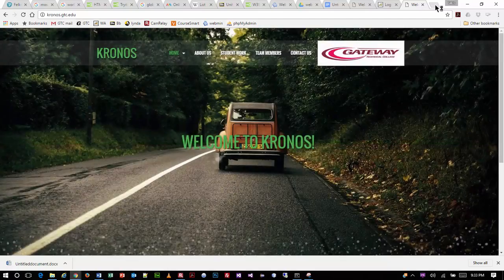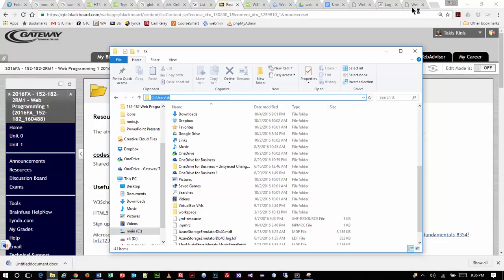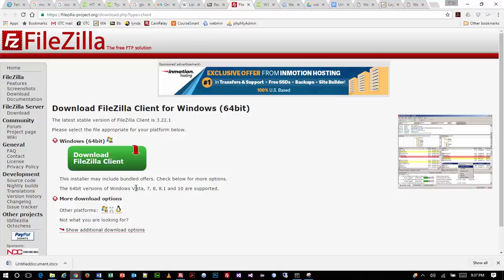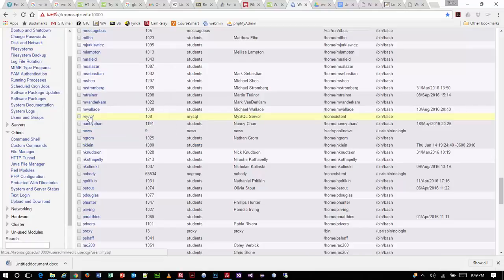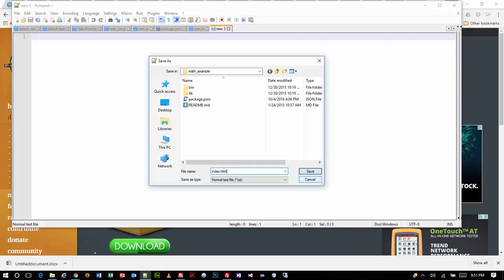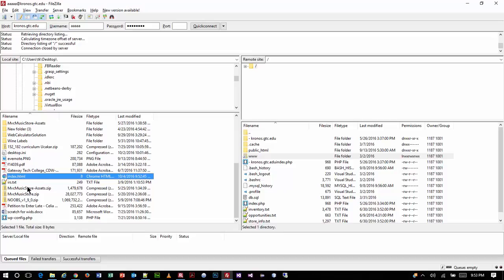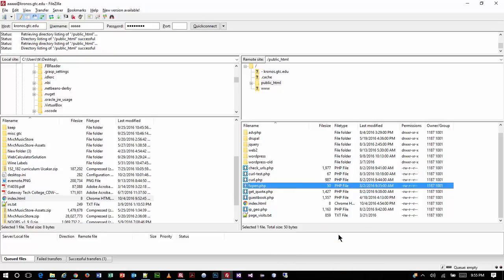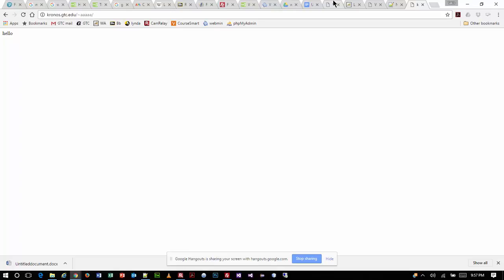Web Programming 1 - FTP Basics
Learning the basics of FTP, including connecting to your account, software to use, folder structure, and access pages on the web. Recorded during a live class session Fall semester 2016. In fulfillment of the degree requirements for the IT Web Developer / SharePoint Developer degree programs at Gateway Technical College.